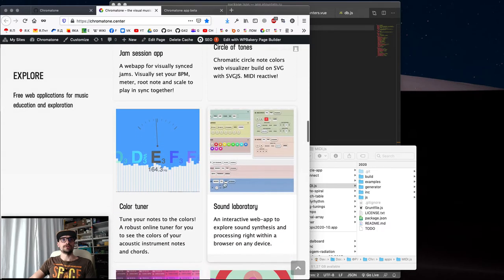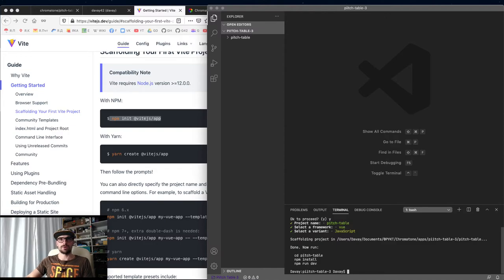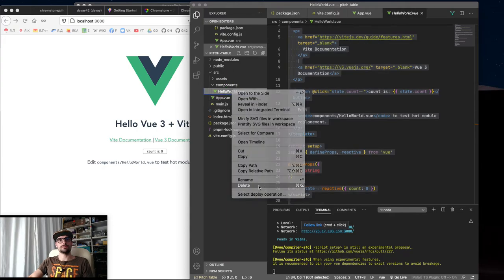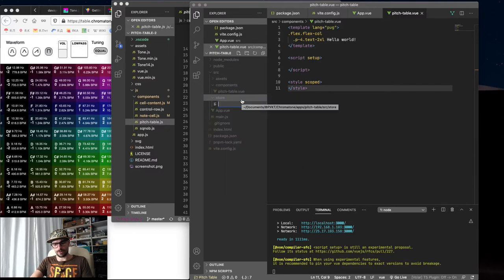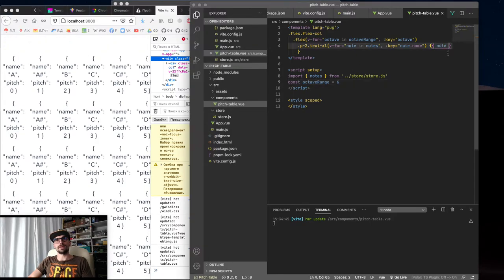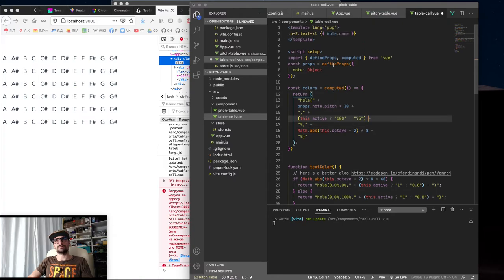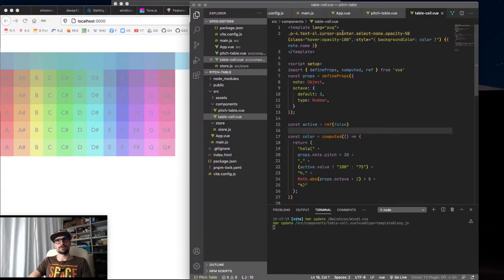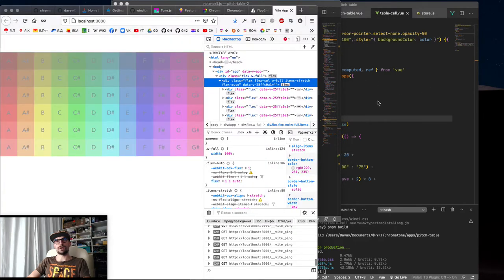Music web app dev pt.1: initiating a vite project and configuring plugins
I decided to rewrite my vue 2 app for browsing the pitch space with a browser. It's basically a table of interactive cells.

Today I'll show you the process of starting a vite project, configuring it's very useful plugins and implementing basic Vue SFC structure.

I use pug and windicss to make the component code as short as possible. And it makes development so nice for a solo dev. 😇